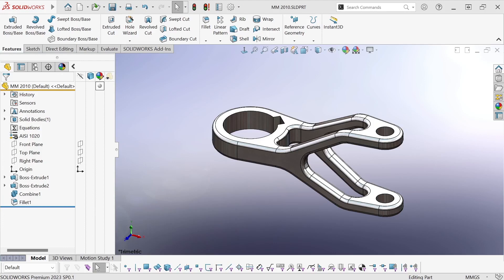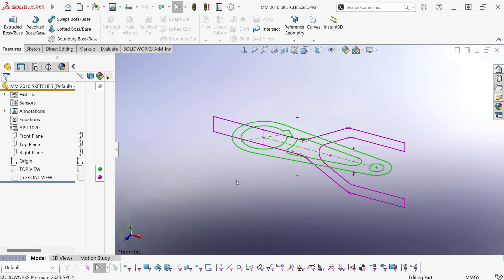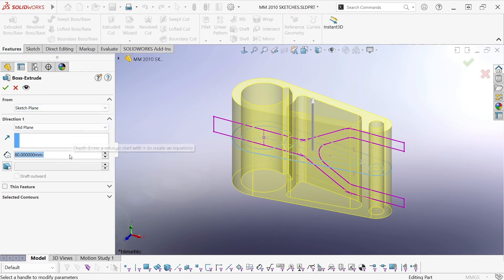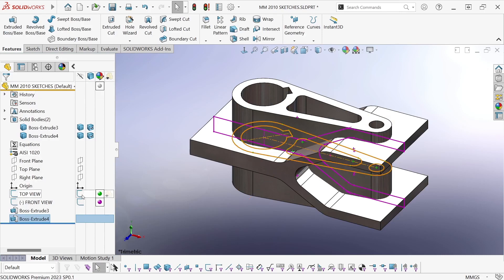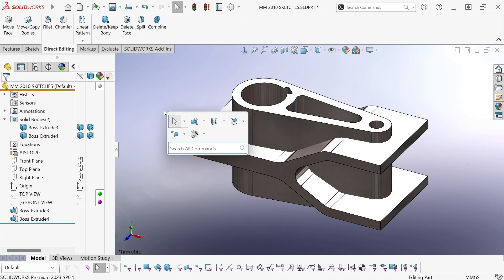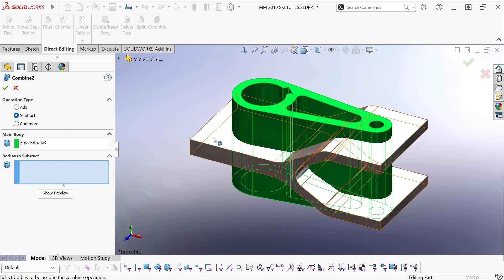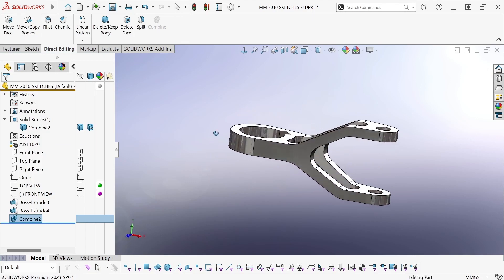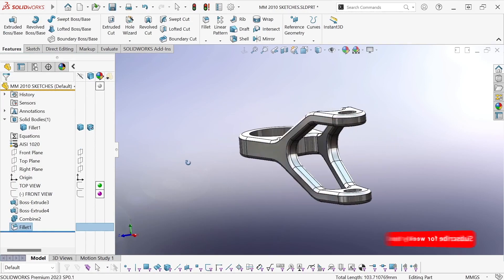The Power of the SOLIDWORKS Combine Feature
The part in this video looks complicated, but it's really not with only four features in the Feature Tree. To see how this is created, you can watch the video and see how to apply the Combine Feature tool.